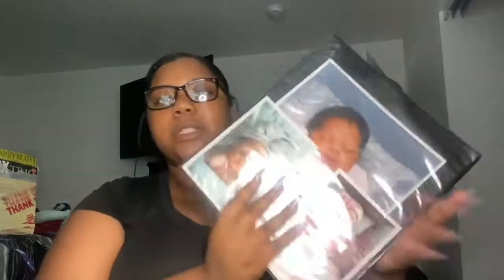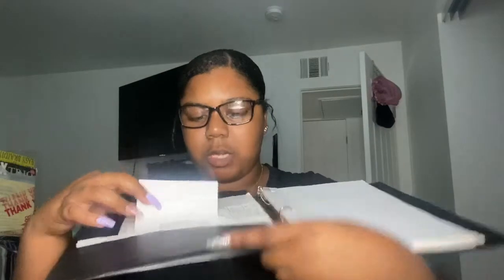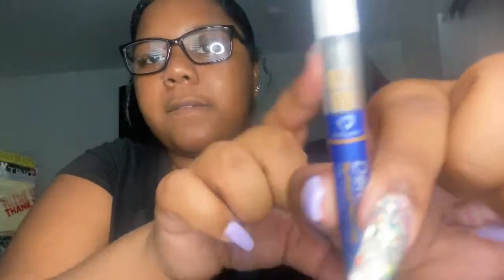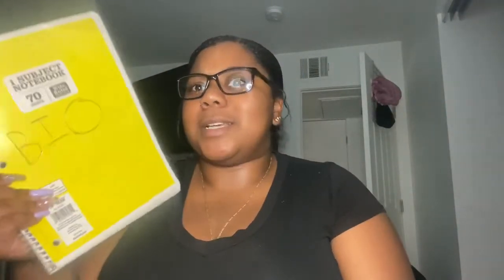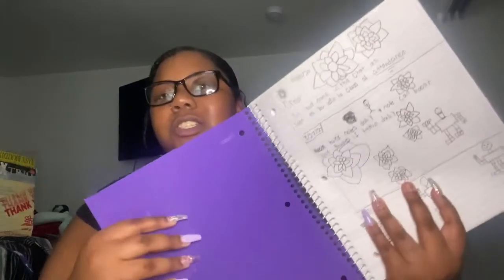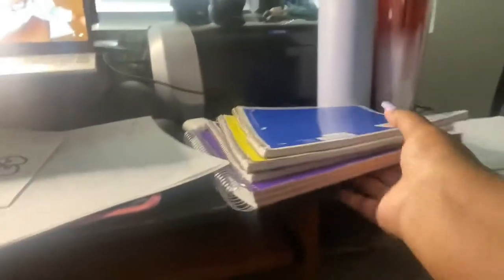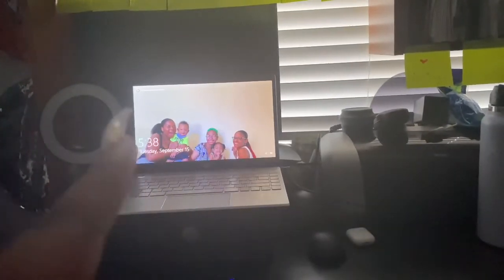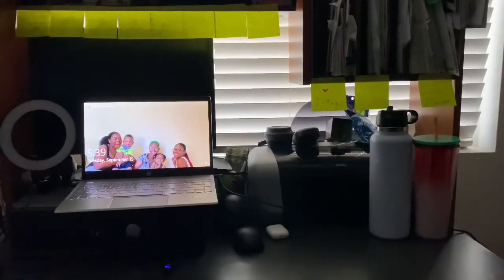What is in my binder/backpack✏️🤩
what’s goin on Shaē gang I love y’all so much I’m so sorry I didn’t post Friday I will definitely be posting this Friday for sure and I hope you guys like the video and I’ll see y’all soon